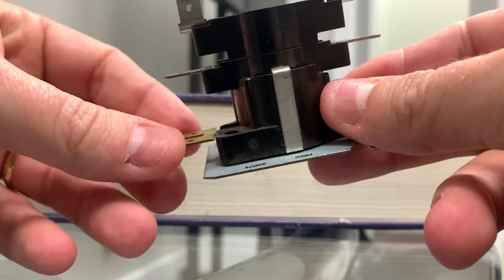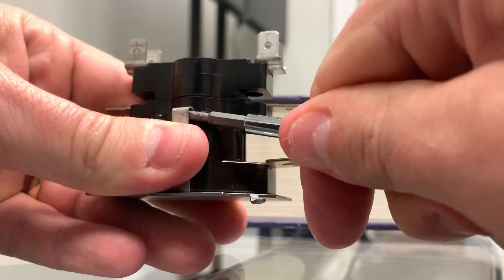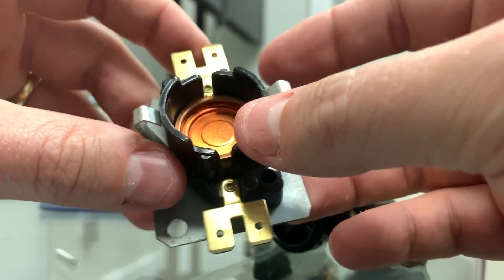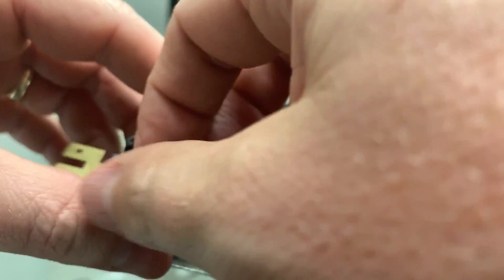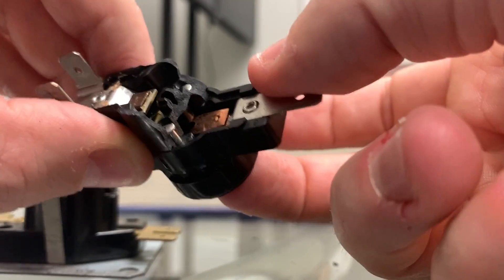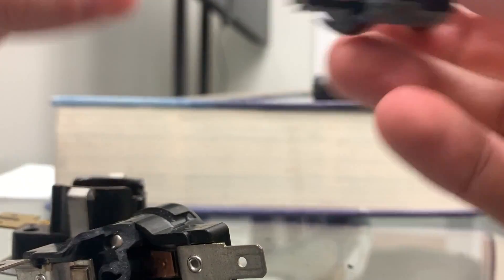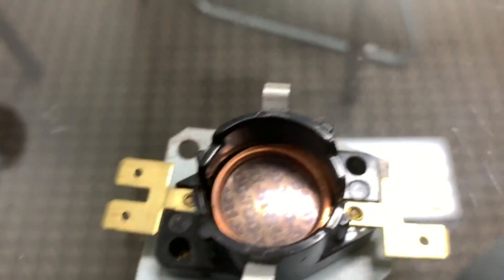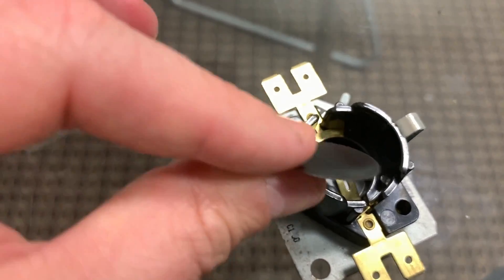Inside a Sequencer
In this short video, Bryan shows what the inside of a sequencer looks like. A heat sequencer, also known as a stack sequencer, is a heater with contacts. Sequencers can handle more current than electromagnetic relays because they're resistive loads, so we often use them with heat strips.

Instead of having a magnetic coil, a sequencer has a bimetallic disk inside that warp when exposed to heat. A bimetallic disk warps its shape because it's made of two dissimilar metals that heat at different speeds, and it takes a little bit of time for the disk to warp. The time it takes for the thermo-disk to bow out and snap into place creates a time delay. The disk snaps and displaces the pins, causing the contacts to close. As the sequencer cools down, the pins can snap back into place and open the contacts again.